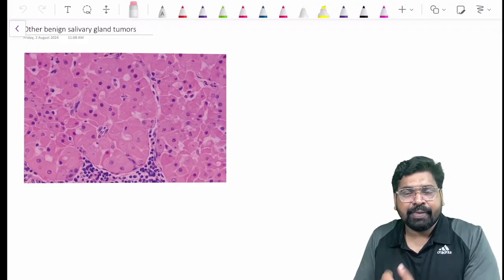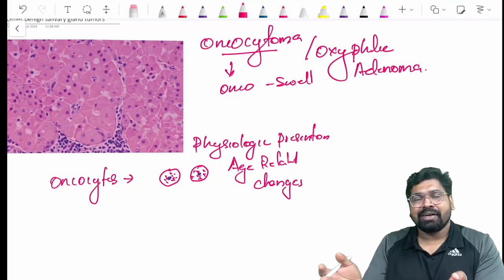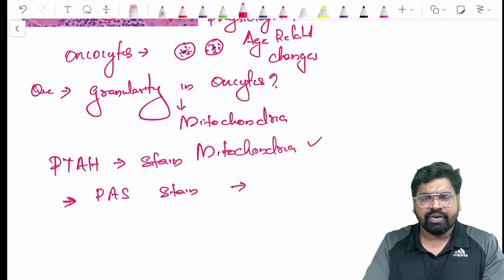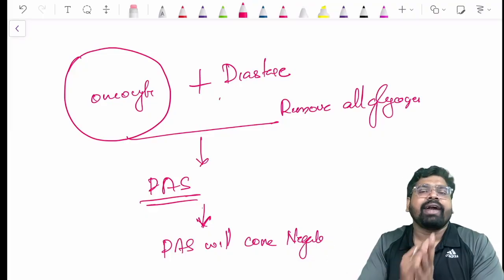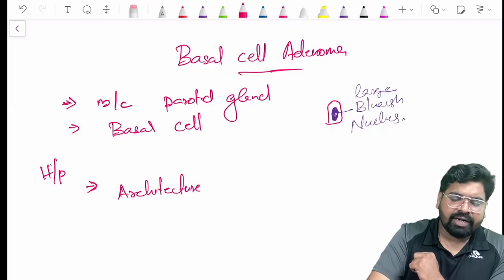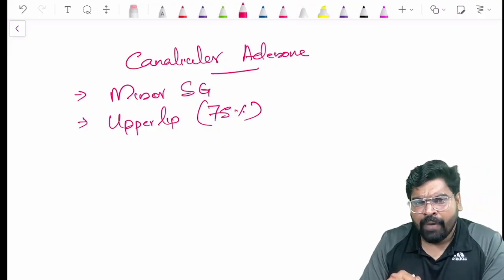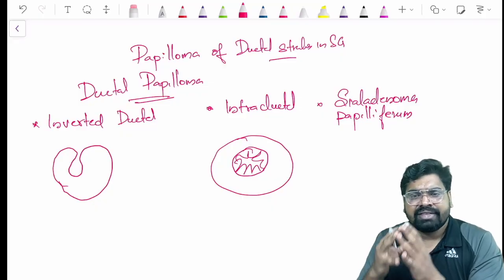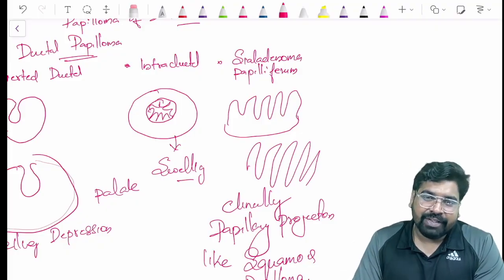Other benign SGT